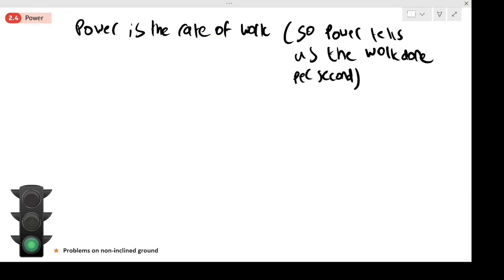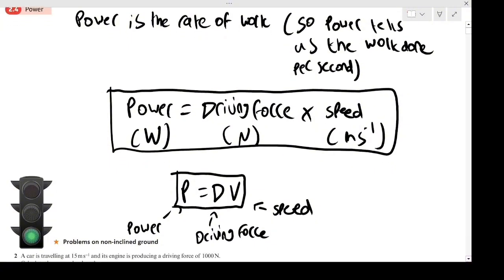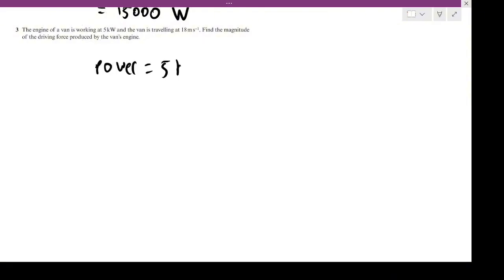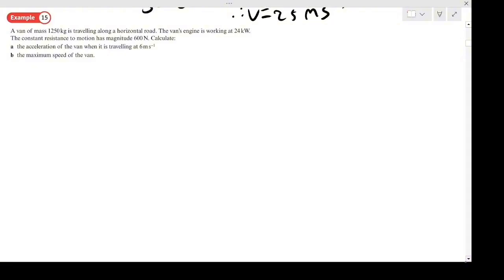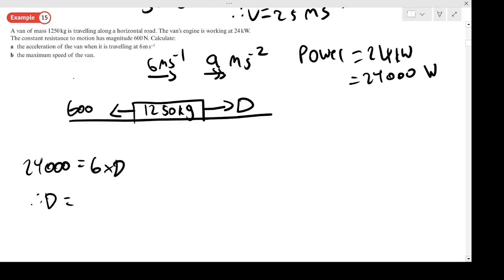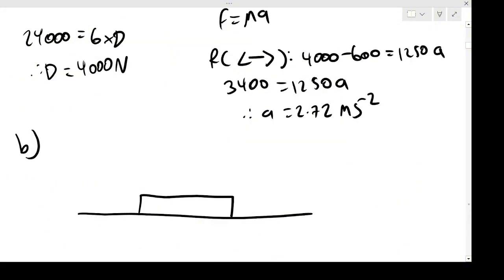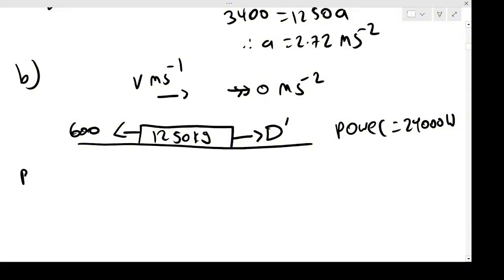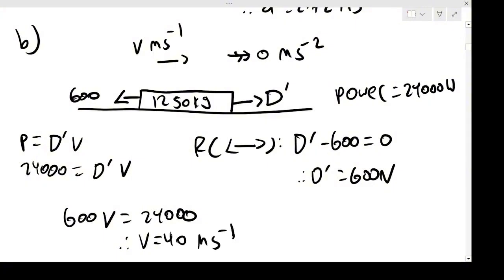Edexcel FM1 Chapter 2.4 - Power (Part 1: Problems on horizontal/flat ground)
Time Stamps:
00:00 - Intro
4:10 - Examples